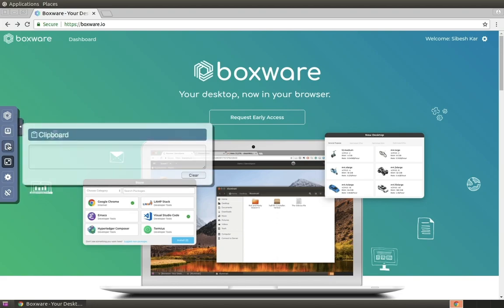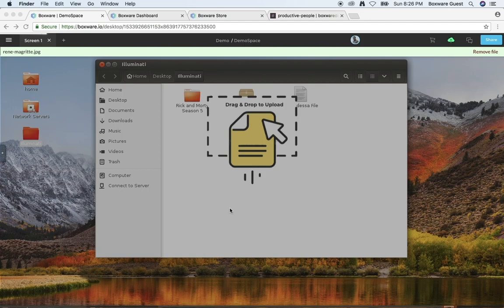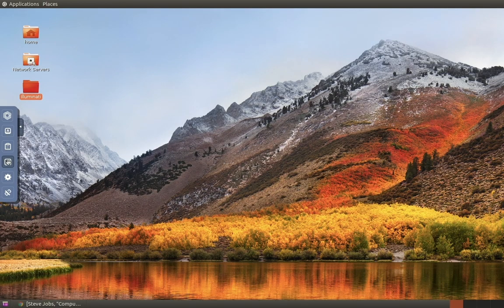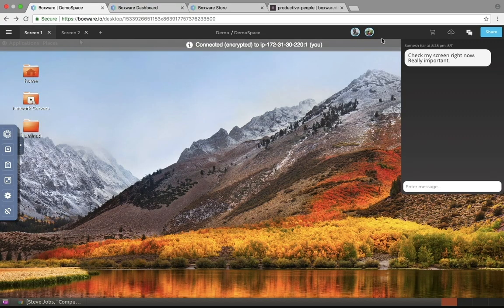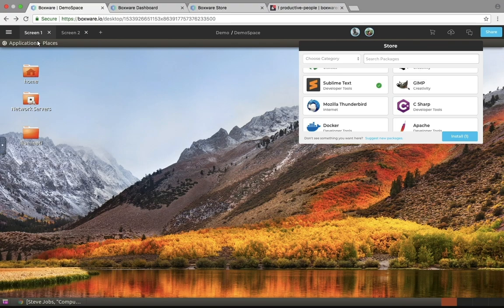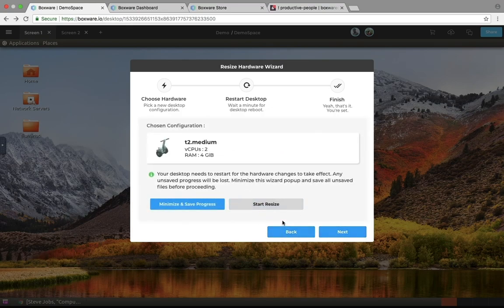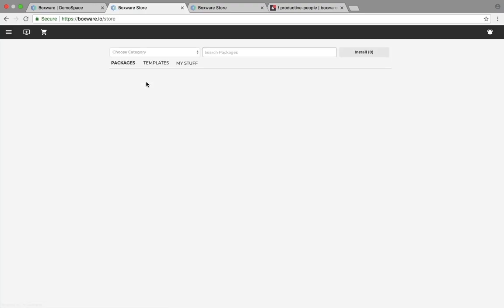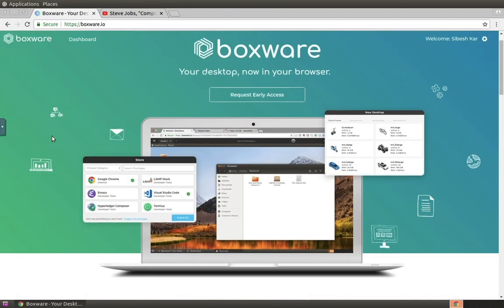Meet Boxware, your desktop in your browser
Boxware lets you create, customize, and collaborate on virtual desktops right here in your browser.